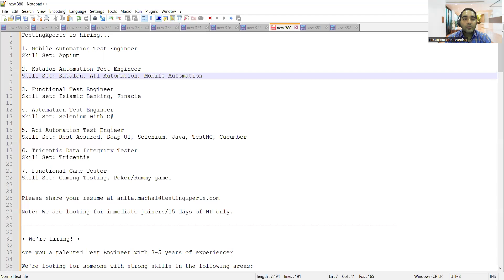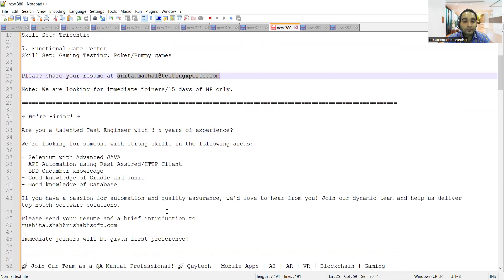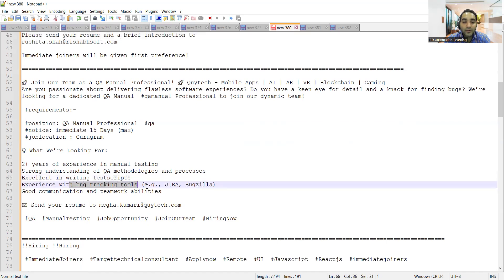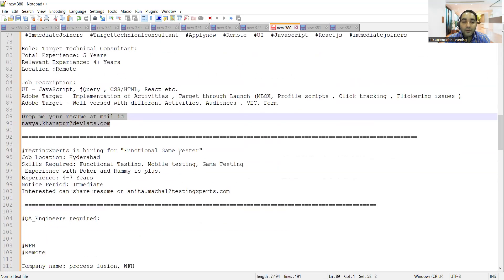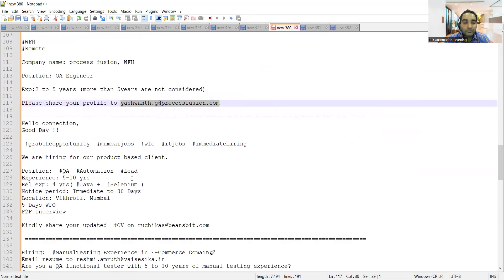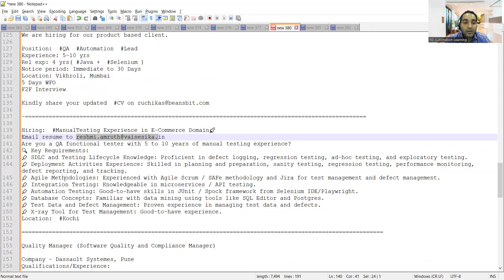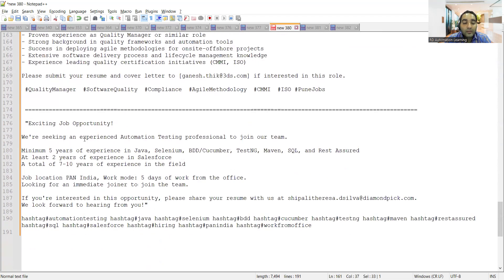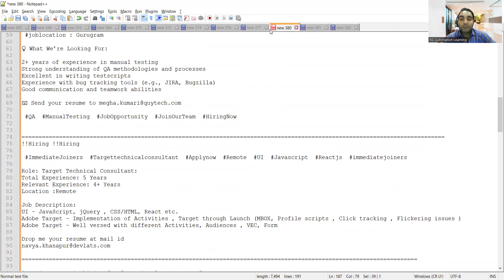WFH Testing Jobs | Manual Testing| Fresher Jobs| Rd Automation Learning